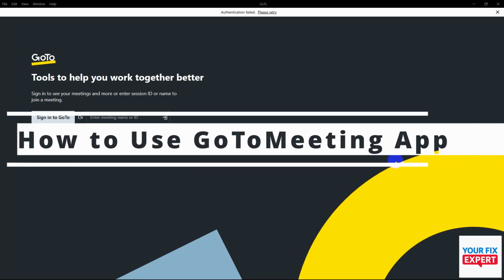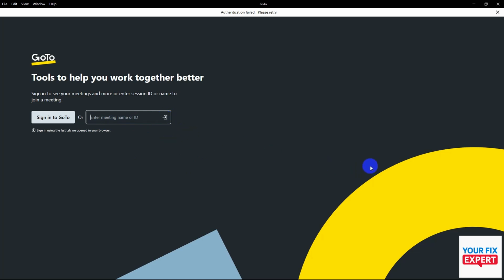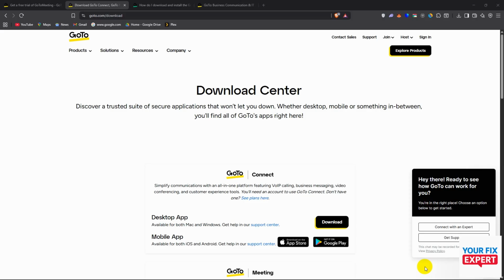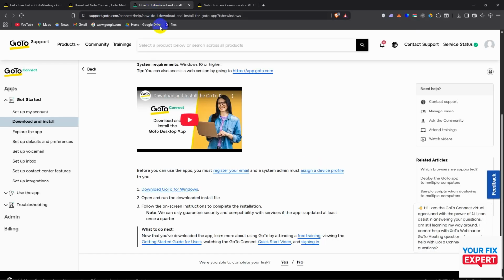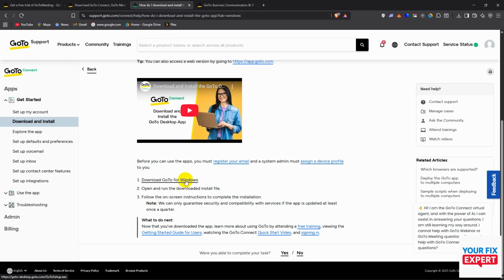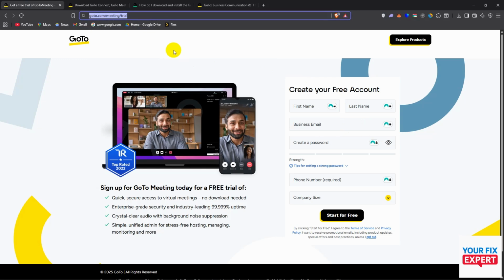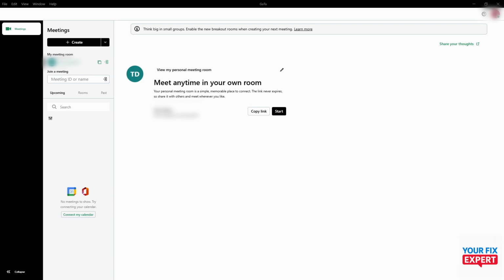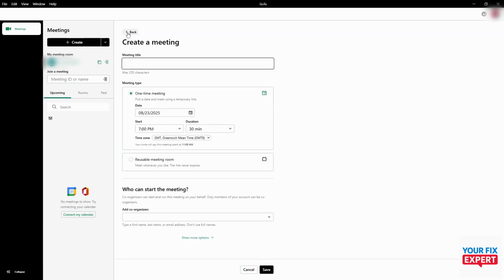How to Use GoToMeeting App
How to Use GoToMeeting App. In this video, we’ll walk you through how to use GoToMeeting app step by step. Whether you’re new to online meeting software or just need a quick GoToMeeting tutorial, this guide will help you understand everything from setup to hosting business meetings online. You’ll learn about GoToMeeting features, screen sharing, and the latest GoToMeeting 2025 updates for virtual meetings and remote collaboration. Perfect for beginners who want to use the video conferencing app with ease and confidence. Your Fix Expert.